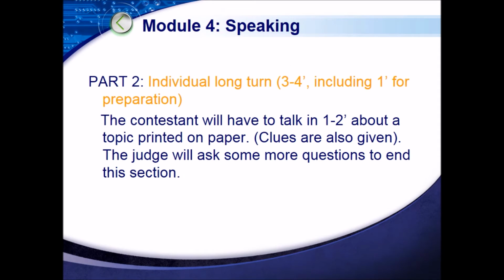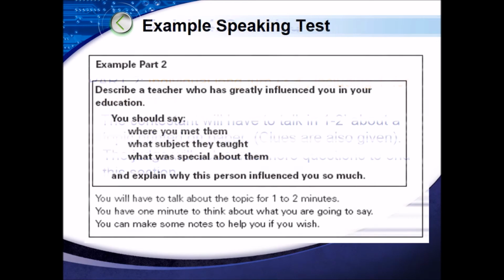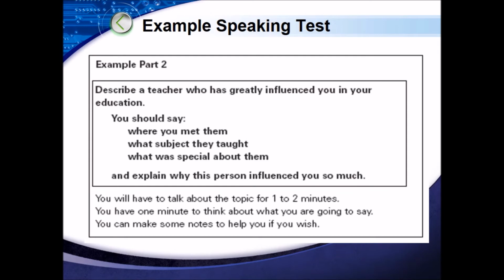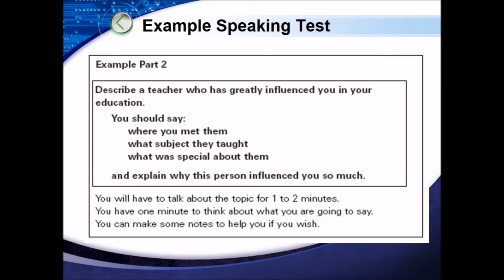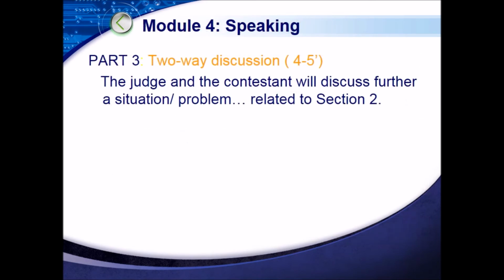IELTS speaking test format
!! THANK YOU for PUTTING YOUR TRUST IN ME !!

FOLLOW MY FAN PAGE for up-to-date test questions, test tips and so much more !!